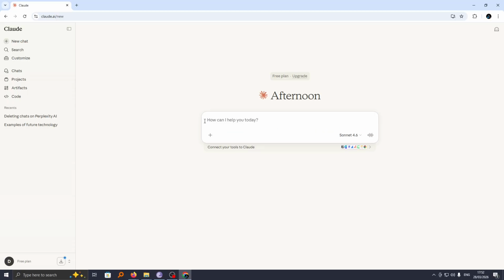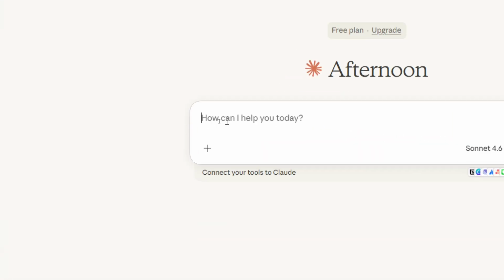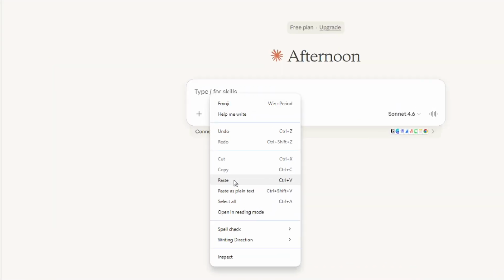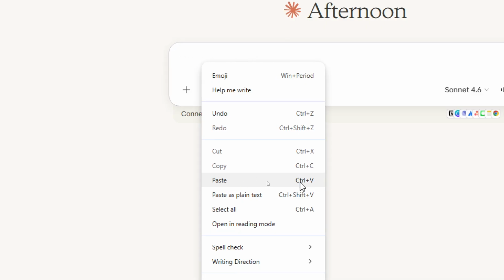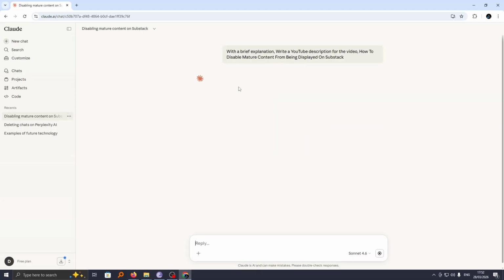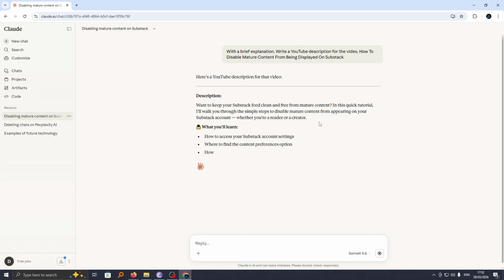How To Copy And Paste Text In Claude AI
In this video, you’ll learn how to copy and paste conversations in Claude quickly and easily. This beginner-friendly tutorial walks you through selecting text in a chat, copying messages, and pasting them into notes, documents, or other apps.

👉 Watch till the end to learn how to copy and paste chats in Claude AI without any confusion.

What You’ll Learn:

How to copy chat messages in Claude AI
Steps to paste conversations into another app
How to copy full chats or selected text
Tips to save important conversations easily